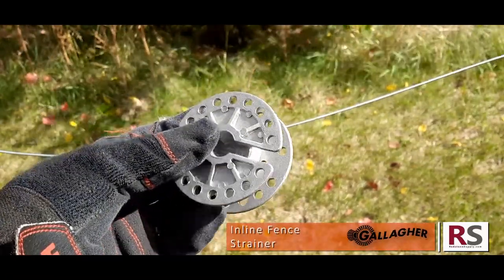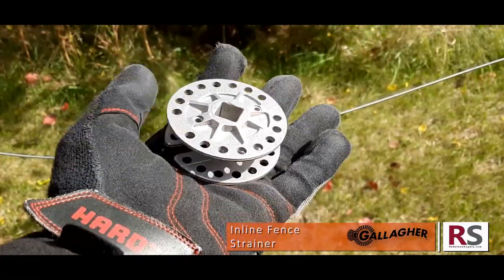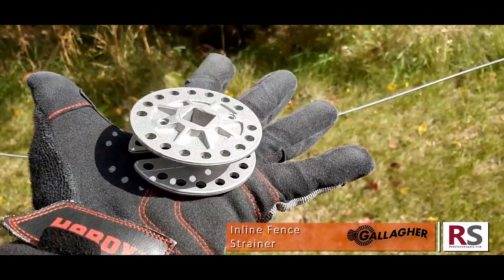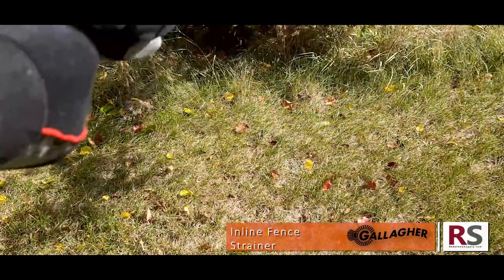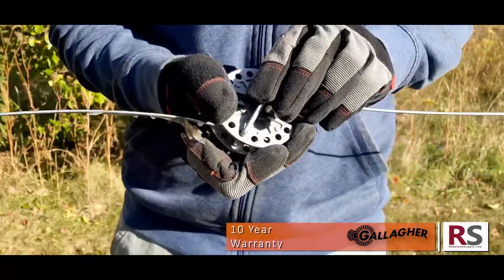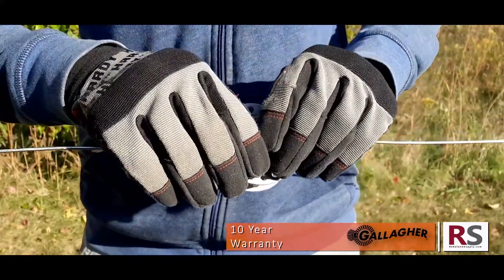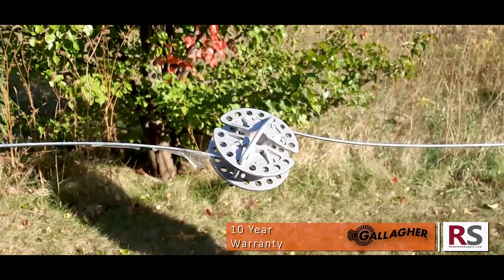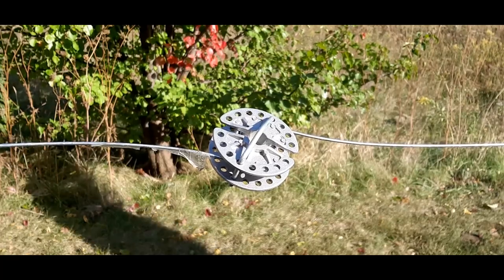GALLAGHER Inline Tensioner at RedstoneSupply.com